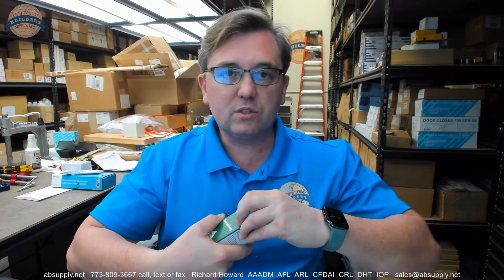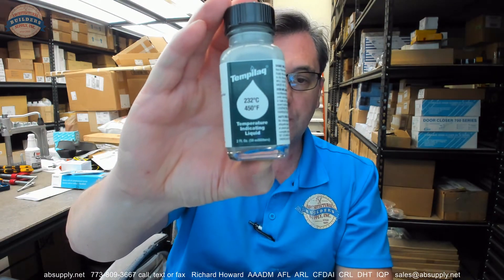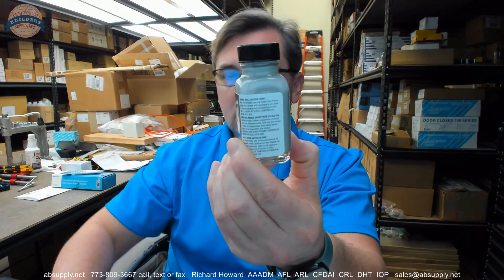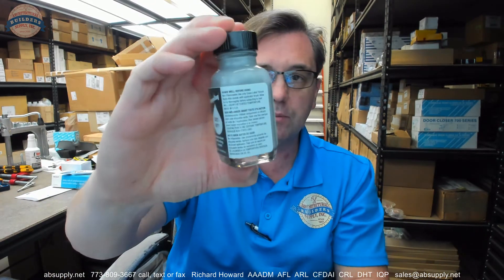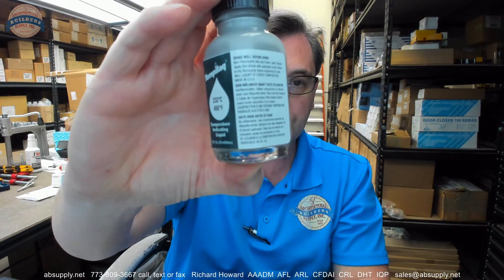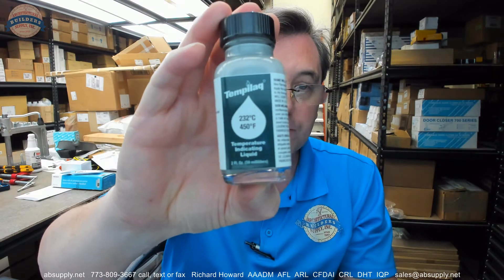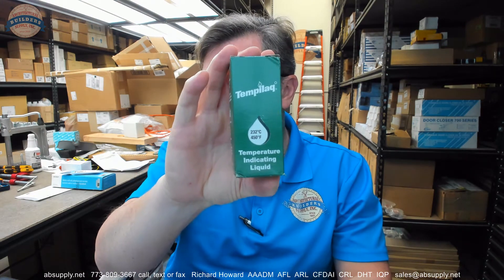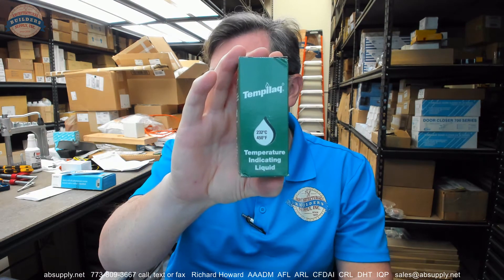Tempil 719 TL0450 Tempilaq° G Temperature Indicating Liquids 450 0 °F Temp Range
This video from absupply.net is to bring you a closer look at the Tempil 719 TL0450 Tempilaq° G Temperature Indicating Liquids   450 0 °F Temp  Range where we will visually review the item along with its dimensional properties and its intended uses.